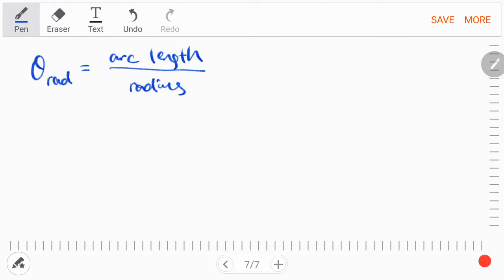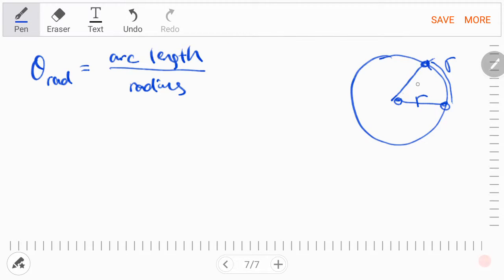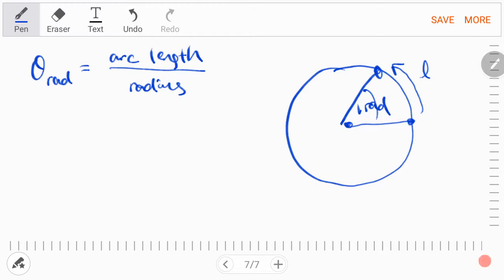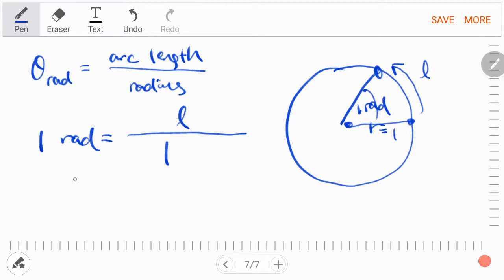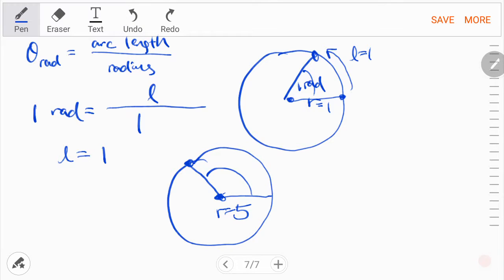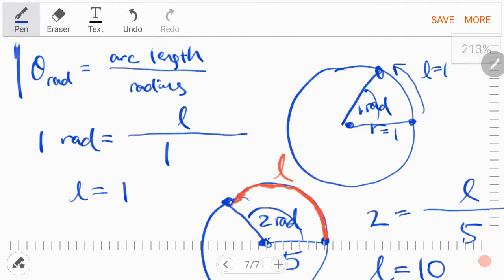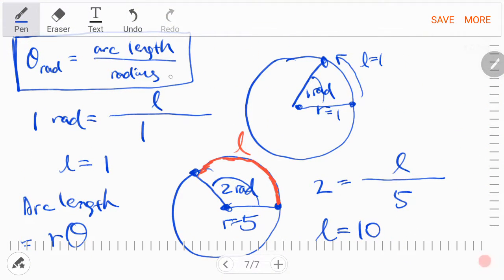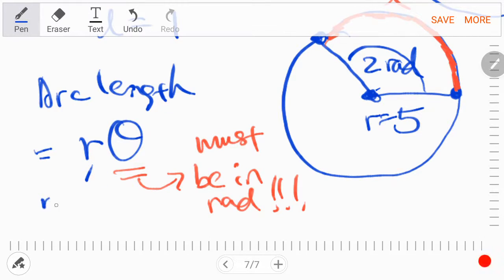Arc Length & Radian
Finding arc length given angle in radian.